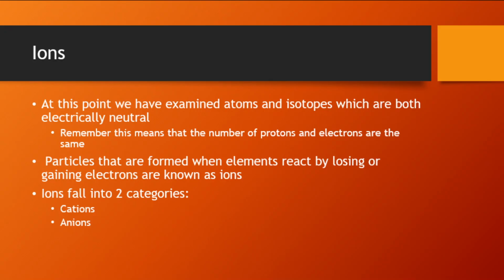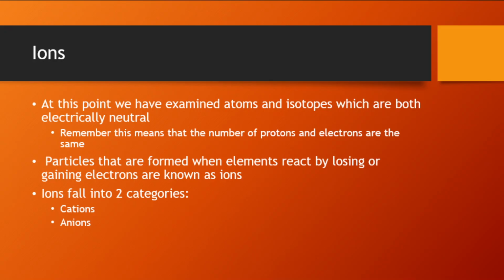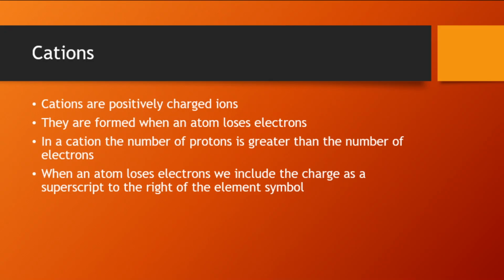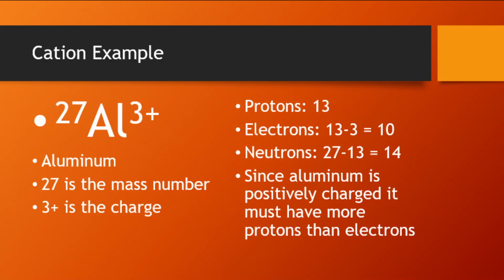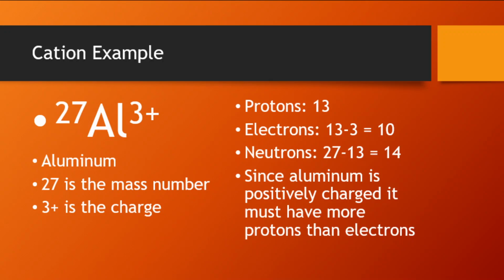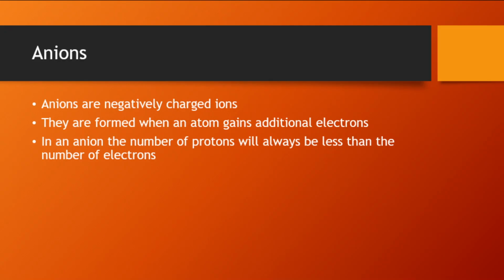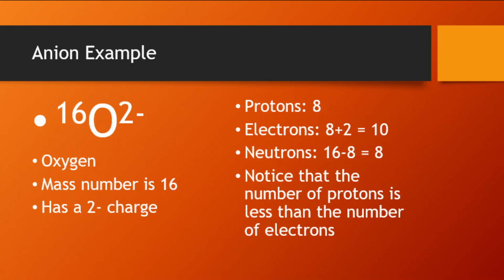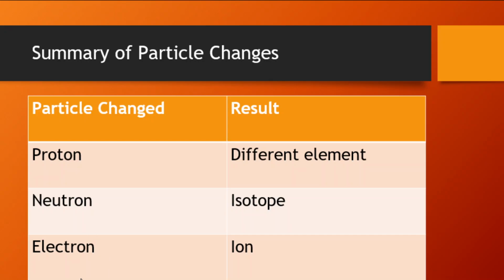Ions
Video that helps explain what an ion is, how they form, the differences between cations and anions, and a summary of what happens when you change the number of protons, neutrons, and electrons in an atom.